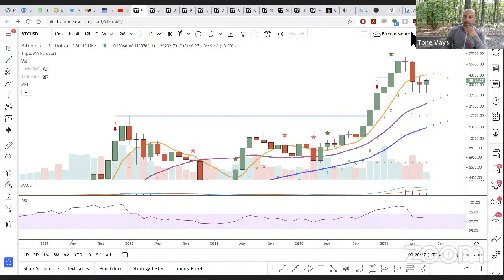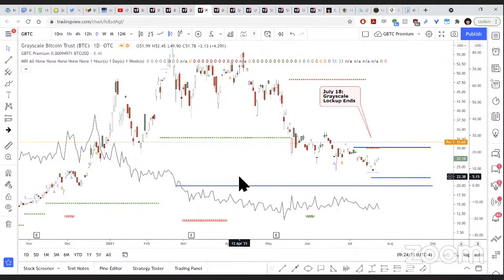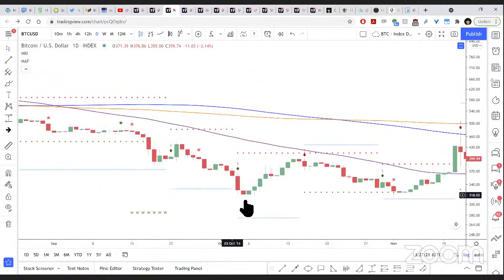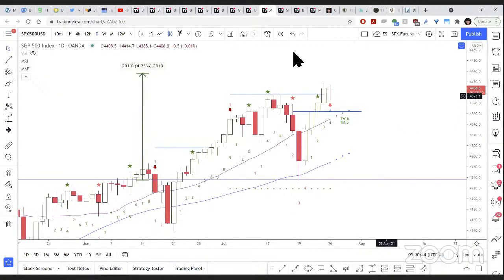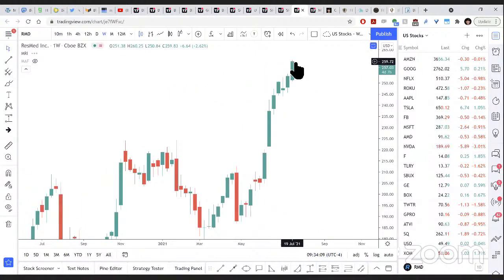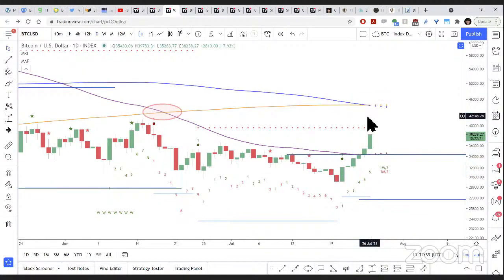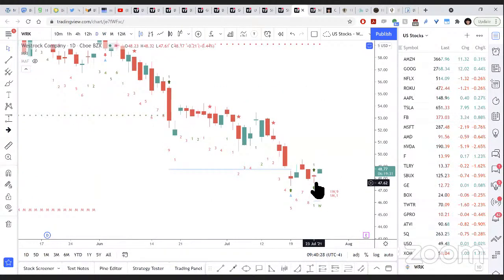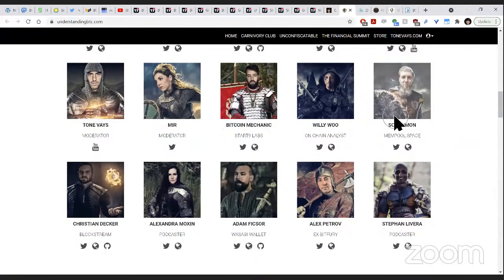So did Amazon News Cause the Pump?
* The alerts are not a buy/sell indication, you need to understand how to trade the MRI indicator to use them properly.